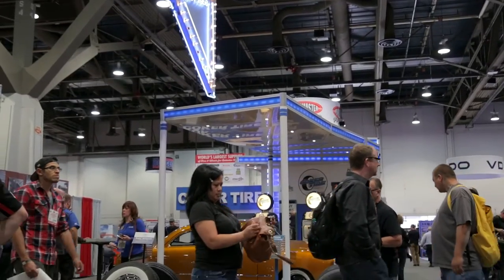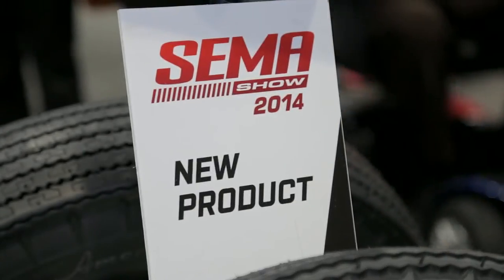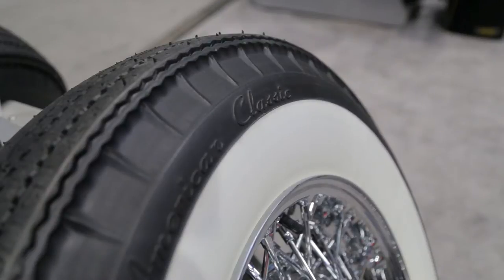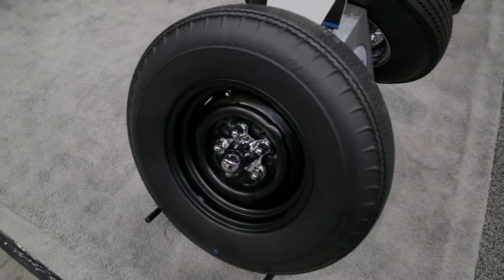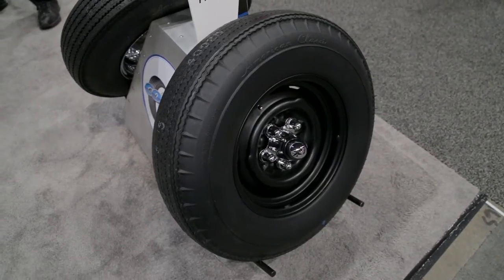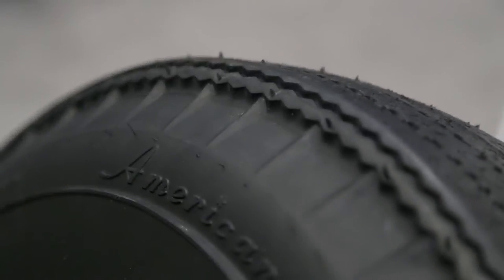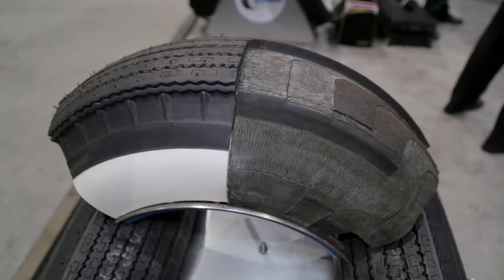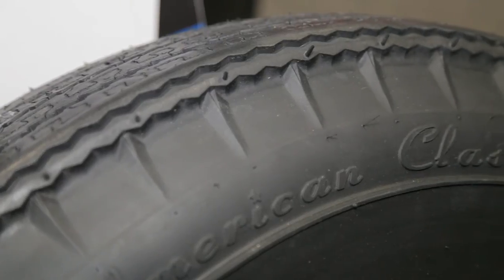SEMA 2014 - Coker's American Classic Tires Offer Bias Ply Looks with Radial Construction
Last year, Coker Tire introduced their American Classic whitewall radial - a tire that looks just like a classic bias ply but is a true radial tire. This year, they're rolling out companion blackwall radials in the same nine classic sizes for those who want a simpler look for their hot rod or custom. These tires are perfect for daily driving and carry an S speed rating, good for continual use at 112 MPH!